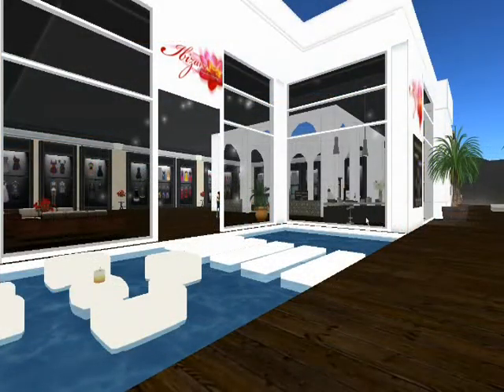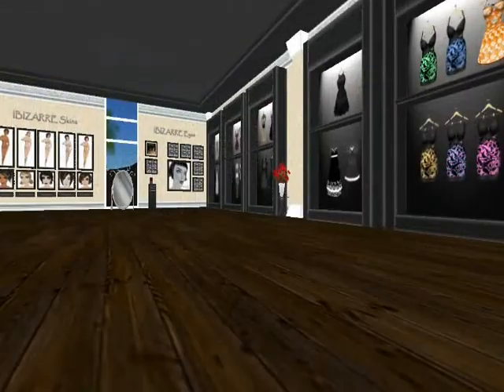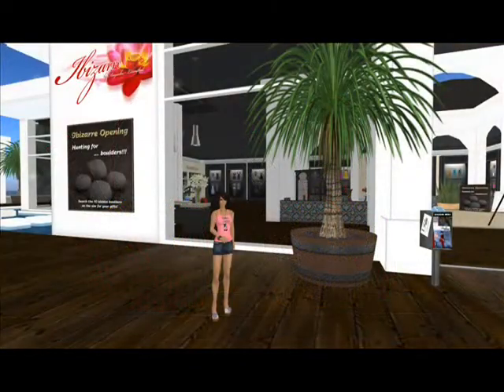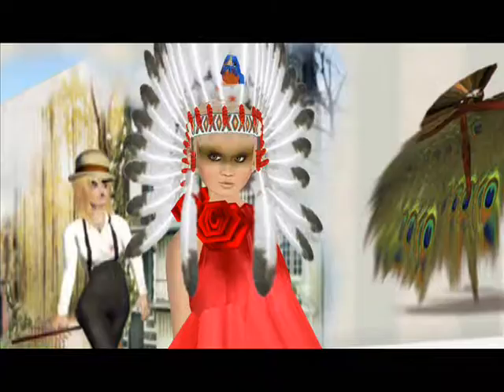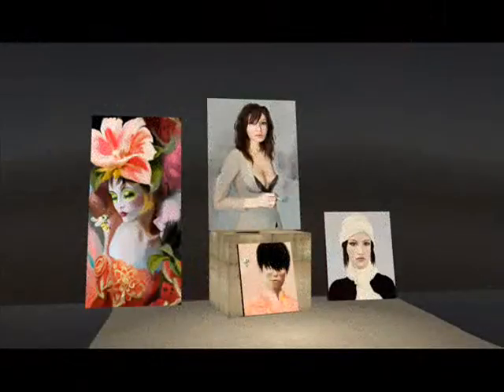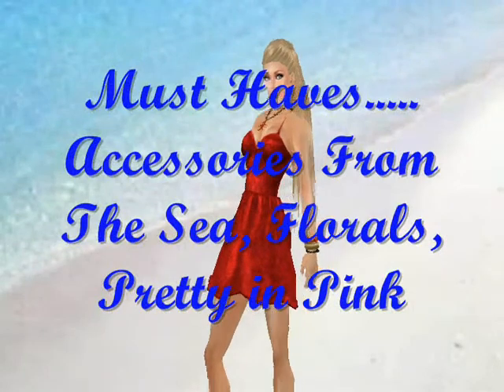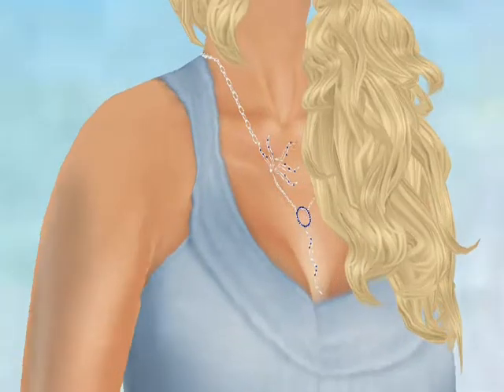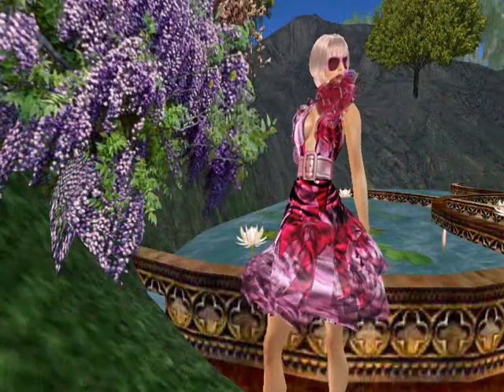ScarlettCast@Digital Image - August 2008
Join me as I visit Anyusha Lillenthal's clothing shop, Ibizarre on her new sim, Yebizah (special gift beach bag included in this months giftball courtesy of Ibizarre), chat with amazing RL artist and SL creator four Yip, explore my Must Haves for August...accessories from the sea, florals (featuring rose hats I had made especially for ScarlettCast subscribers) and how to be pretty in pink. SL recording Artist, Jax Streeter is featured in my Favorite Looks, Video Vixen segment and meet Abandoon Nacht, my favorite look winner for August. I will post August special contest drawing winners shortly. I hope to continue to bring you new and exciting installments!